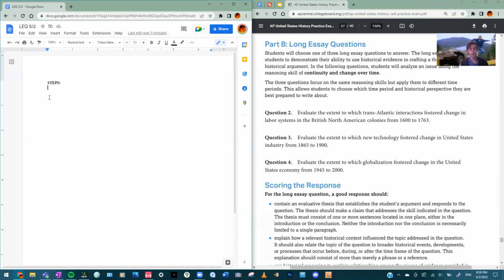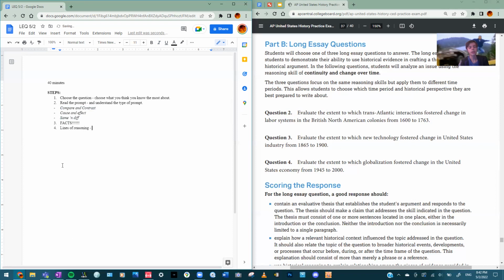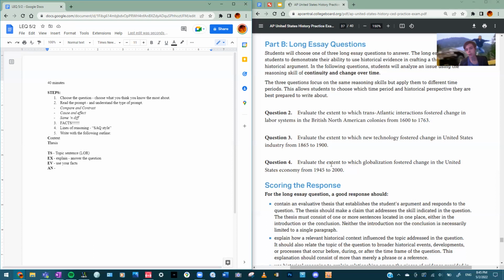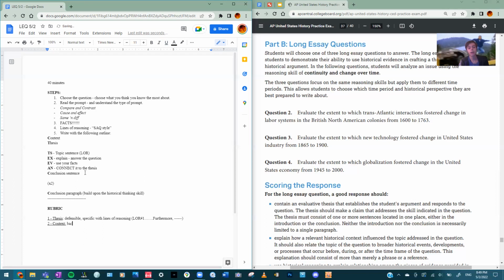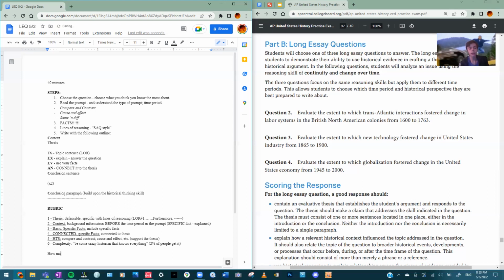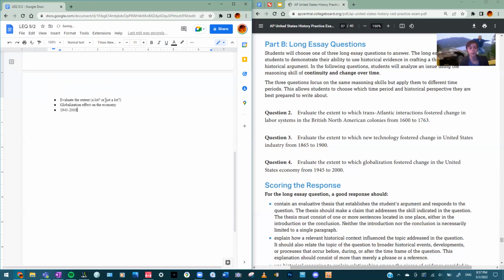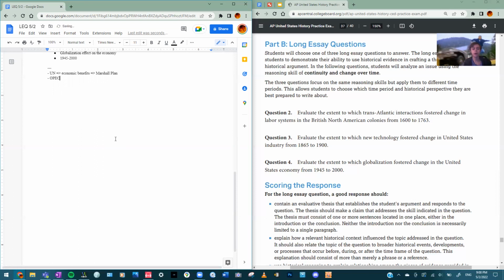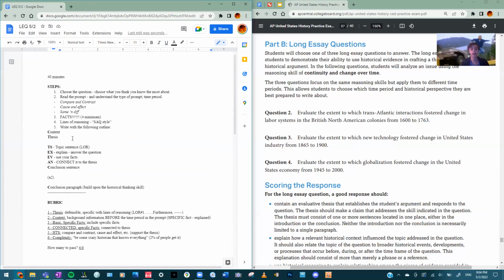APUSH LEQ - Process of Writing